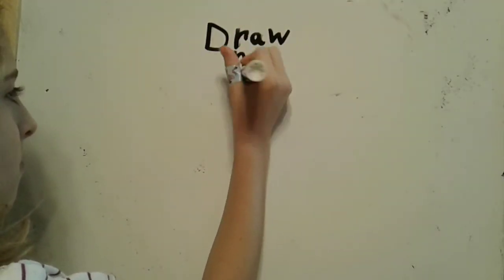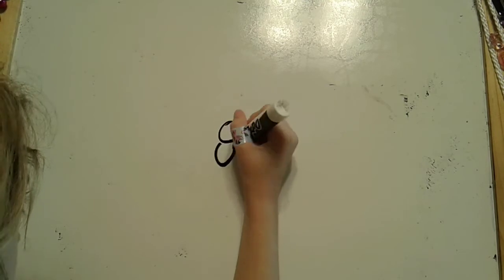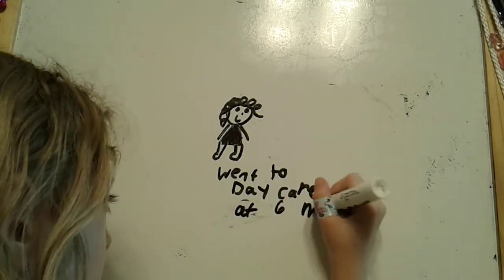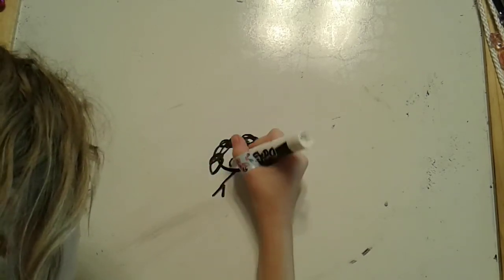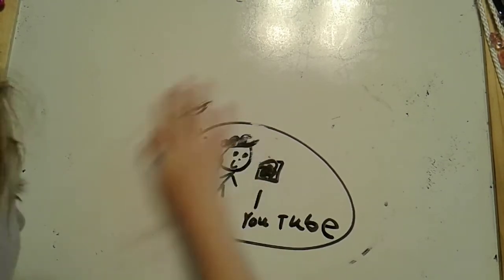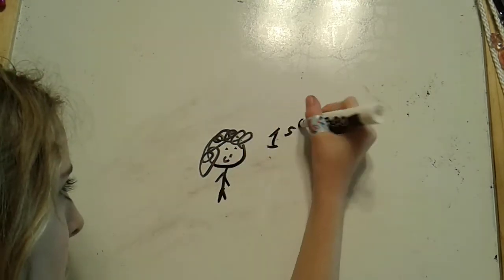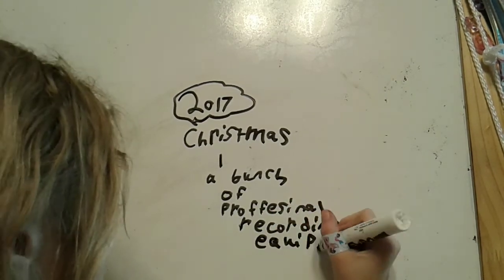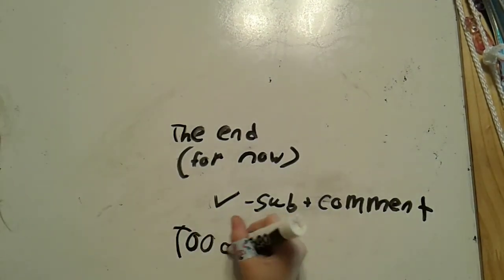Draw my life with Morgan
Today I do a draw my life video! I draw pictures of my life! Hope you guys enjoy!
Shout out: Jenny Tigers
Make sure to check out there channel and watch the video of Ashely doing draw my life!